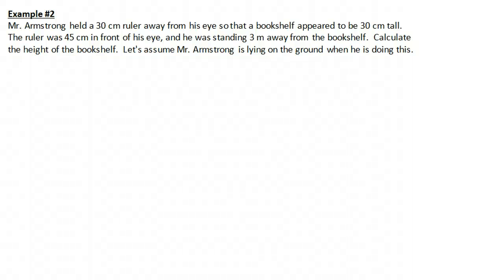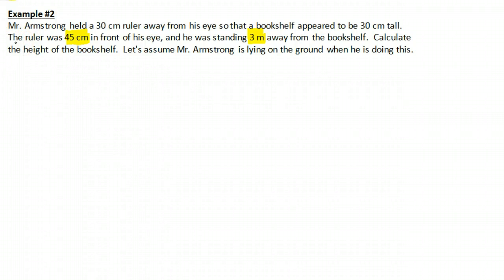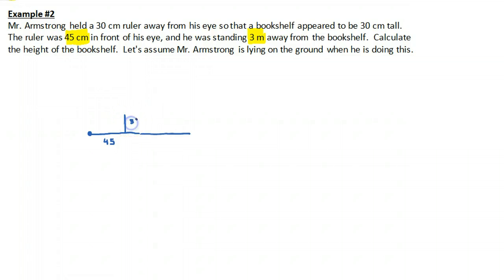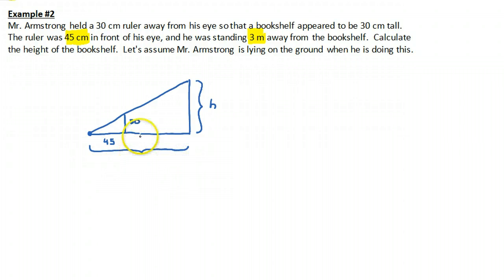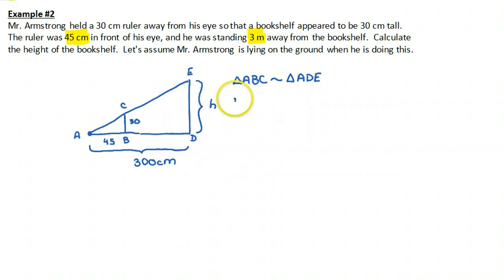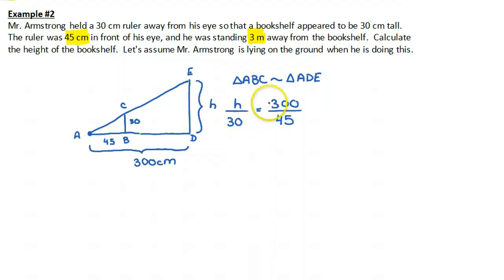Unit 4 (Core) - Similar Shape Word Problem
This video applies the concepts of similar shapes to a word problem